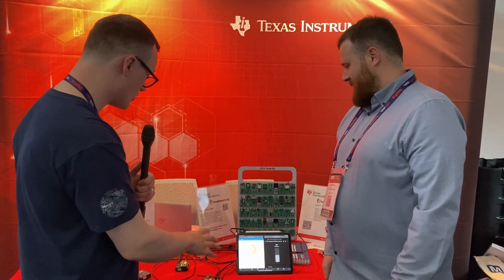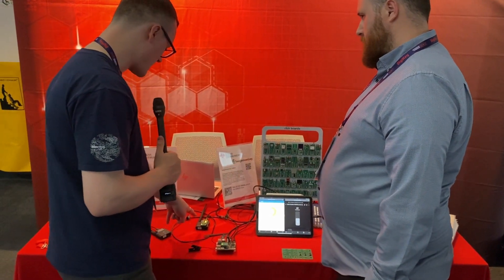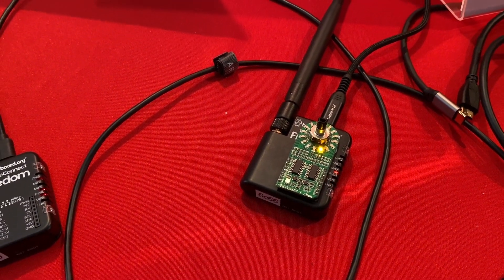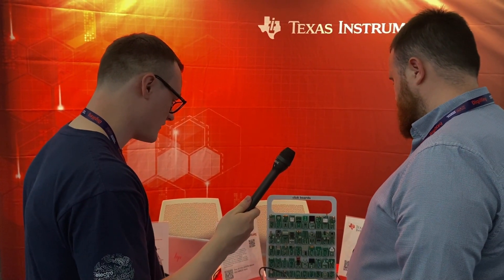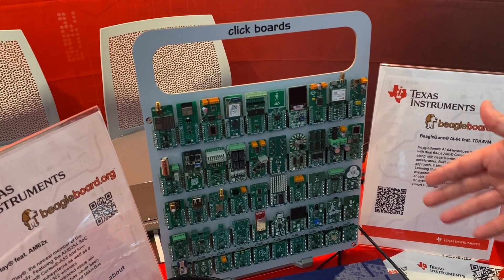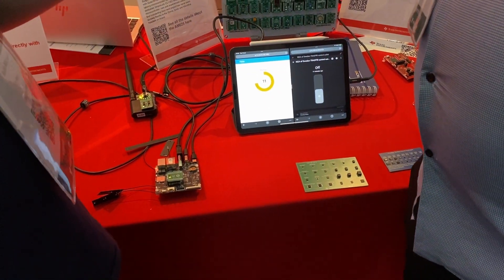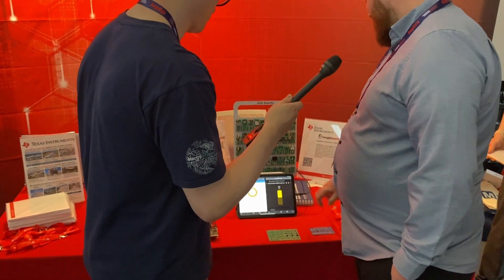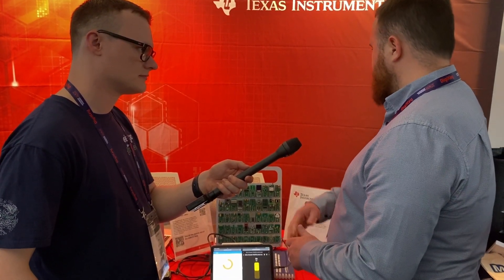Exploring Texas Instruments BeaglePlay + BeagleConnect Freedom (BCF) and the MIKROE ecosystem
Join us as we explore Texas Instruments' innovative solutions at Hardware Pioneers 2023. Discover the Exploring Texas Instruments BeaglePlay + BeagleConnect Freedom (BCF) and the MIKROE ecosystem , set to revolutionise the IoT and microcontroller industry.

▬ Support us! ▬▬▬▬▬▬▬▬▬▬